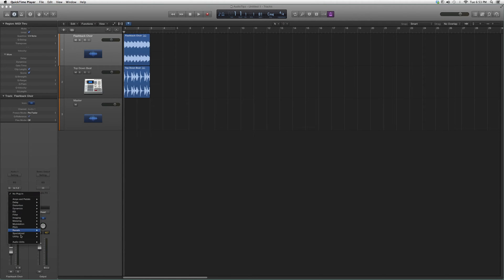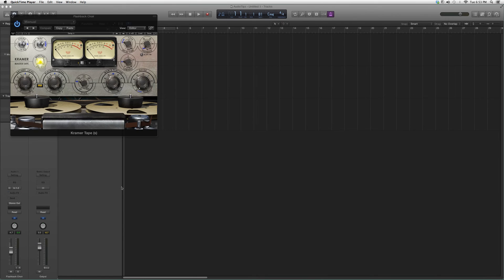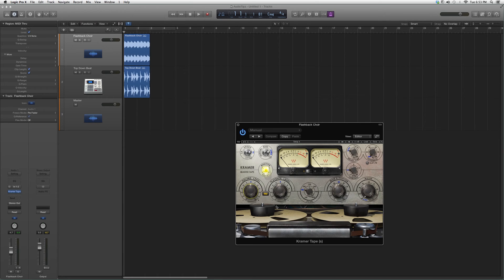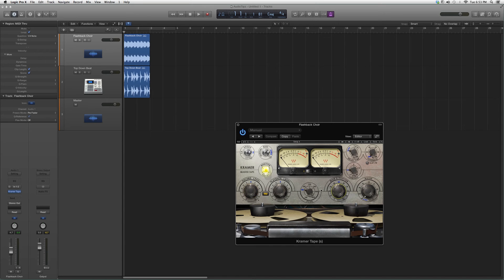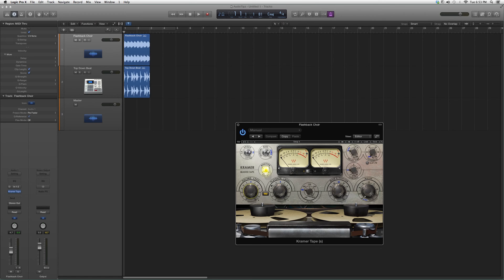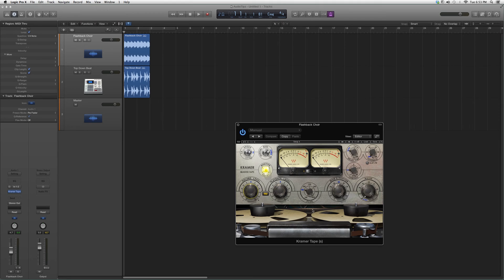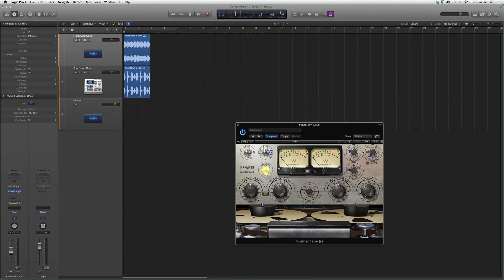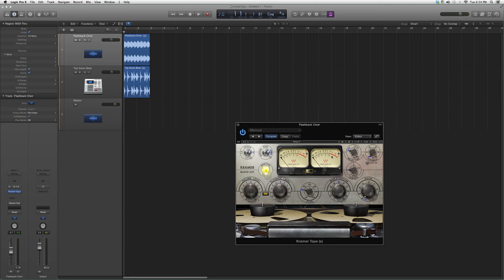169 Waves Kramer Tape In Logic Pro